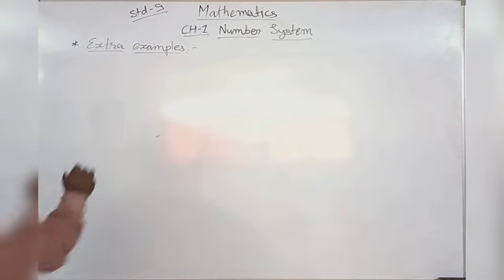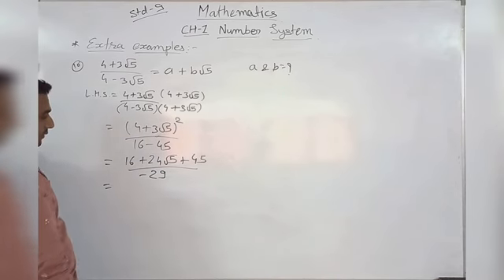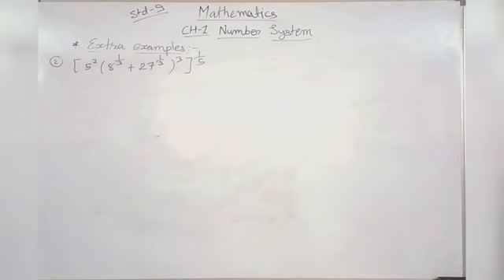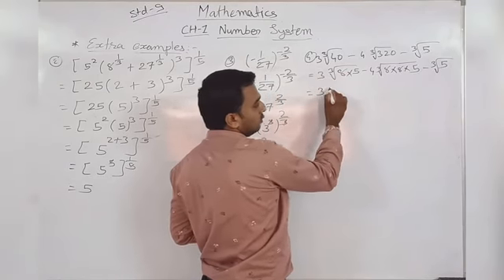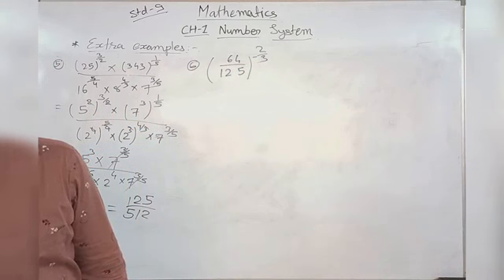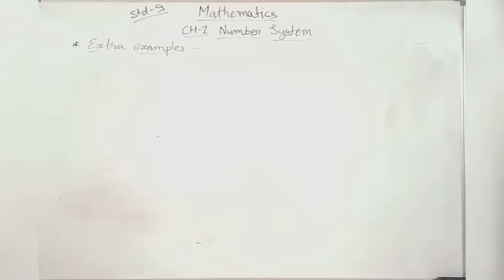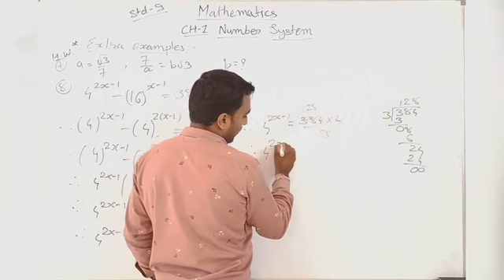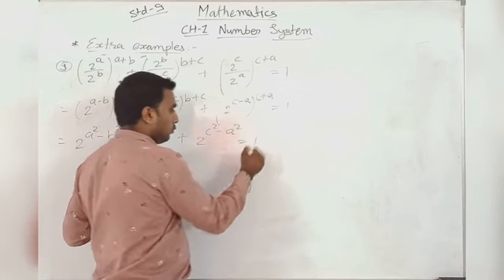STD 9 CH 1 Number System PART 7 By Tarun Patel